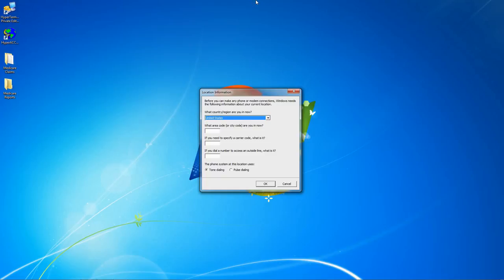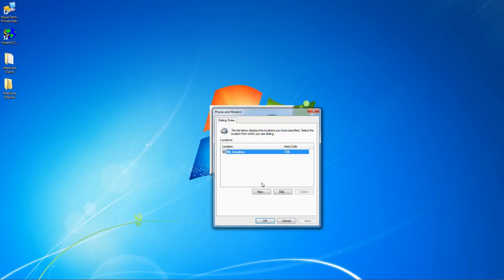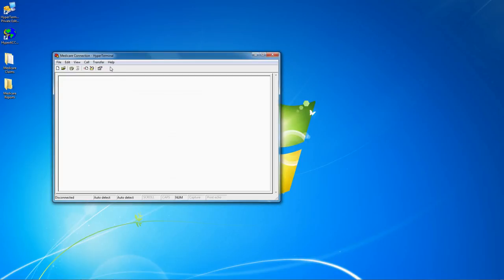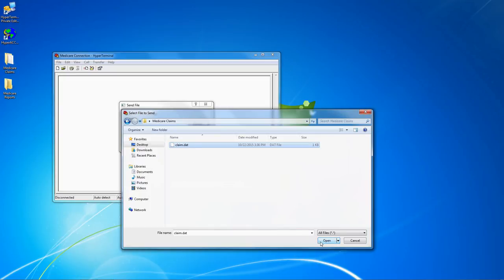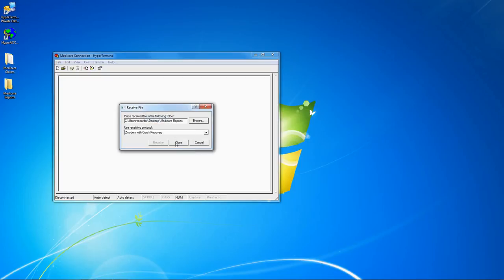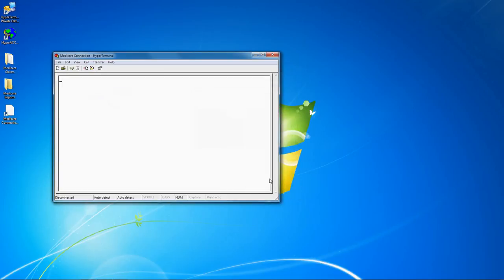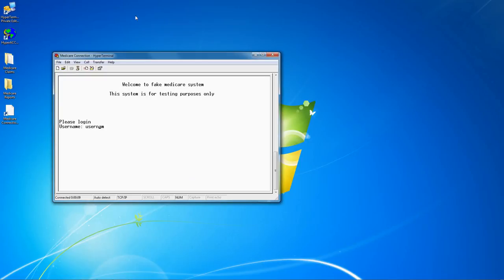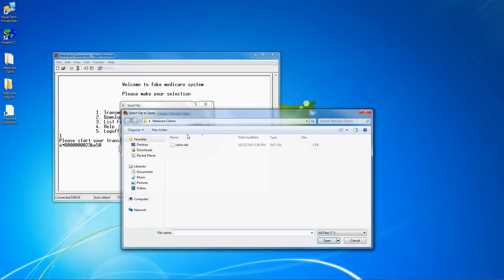HyperTerminal Medicare Tutorial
This tutorial will show you how to set up HyperTerminal to connect to a Medicare EDI system to submit claims and retrieve reports